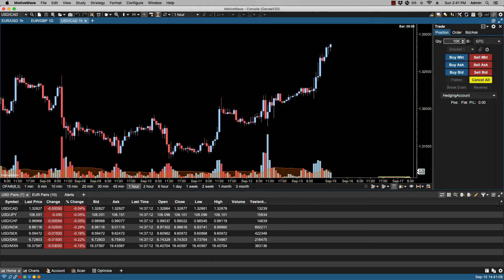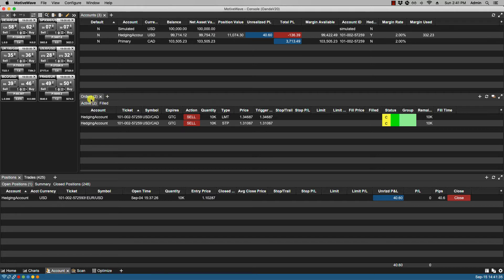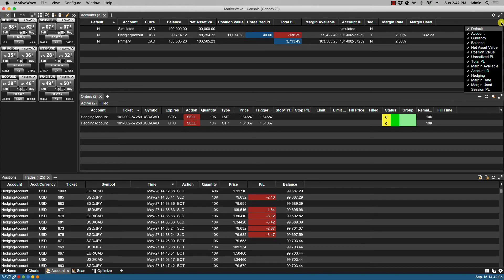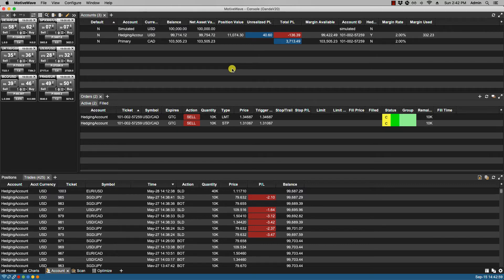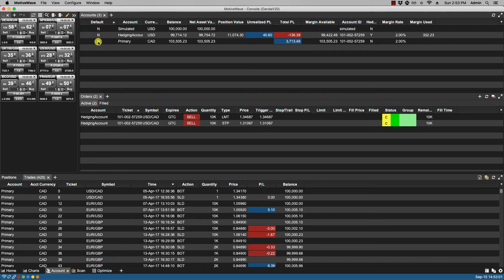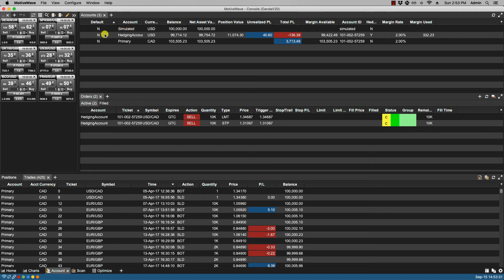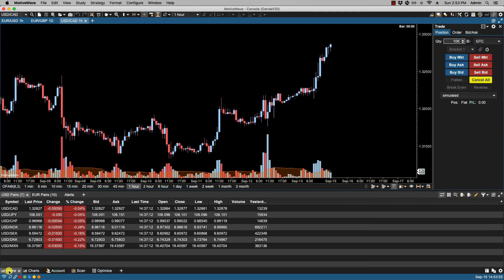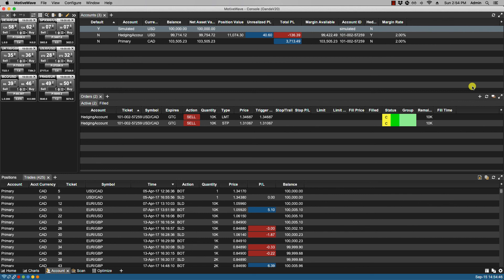Account Page Overview in MotiveWave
Overview of the Account Page, including the Account, Orders, Positions, and Trade History sections (panels), how to set a default account, refresh information in the Account page, open additional panels (Charts, DOM, Watchlist, Positions Trade History, and more) in the MotiveWave trading platform.